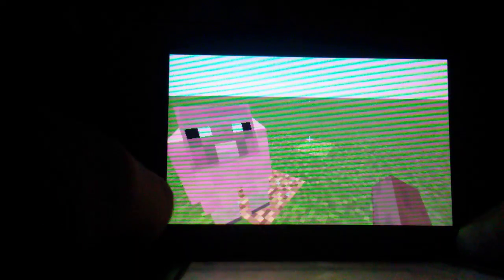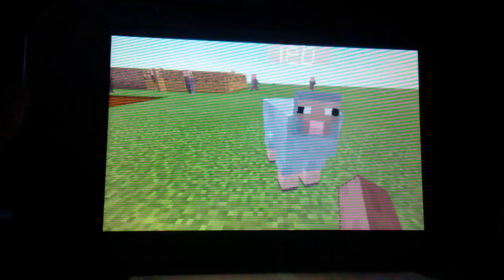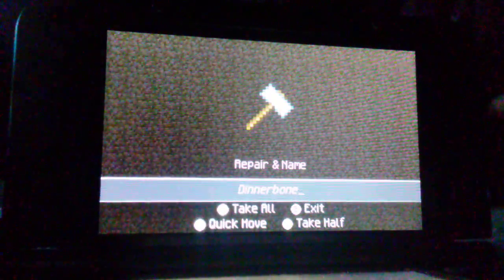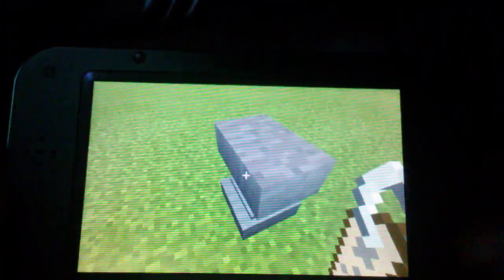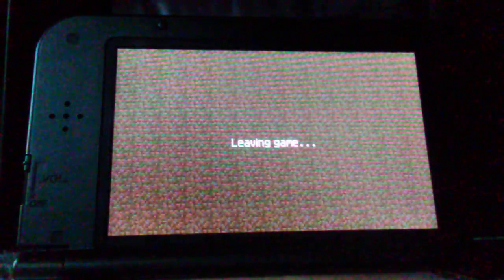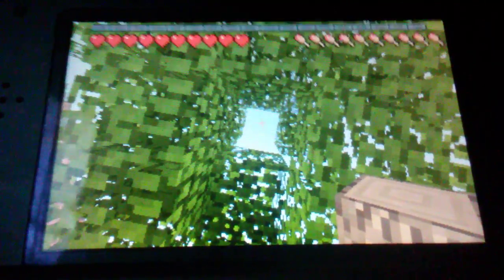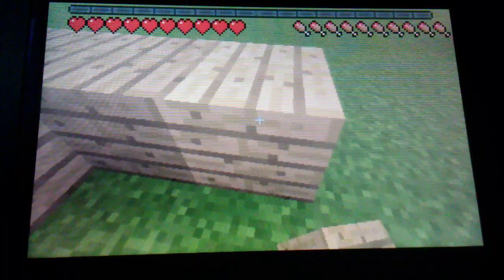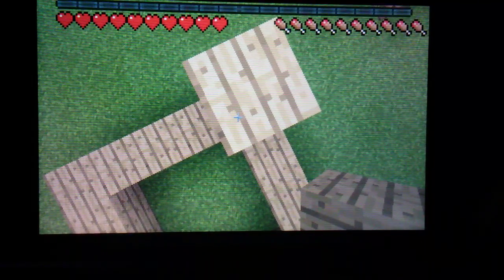Minecraft gameplay part 1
There is a color changing sheep in this video it's pretty cool so I thought you guys would like this video